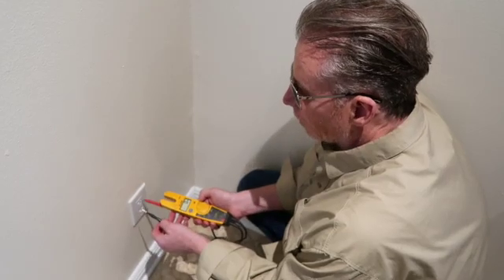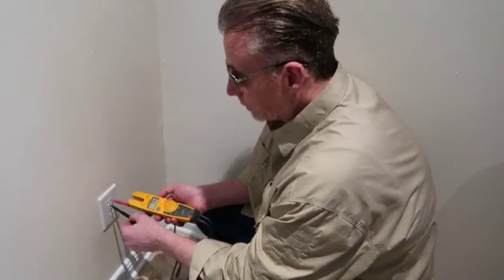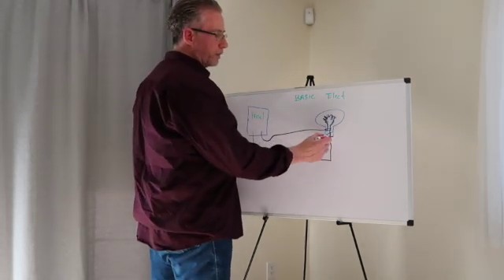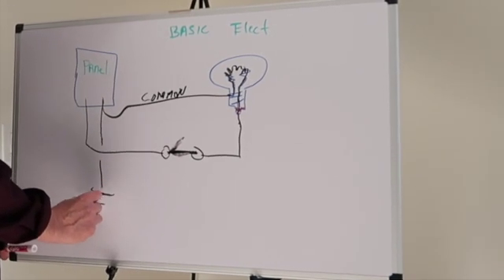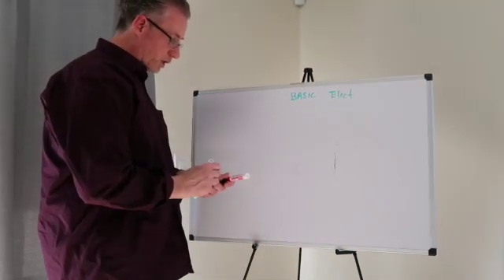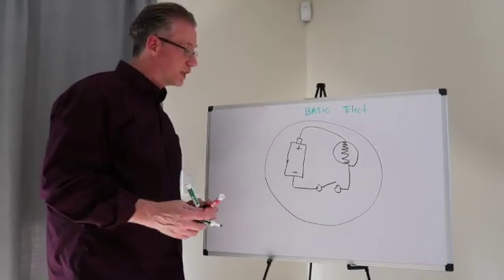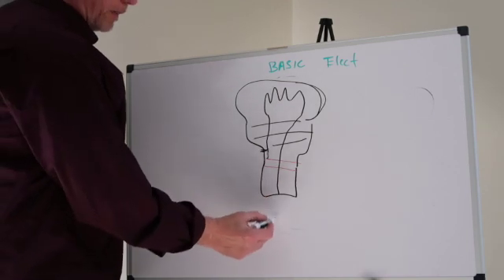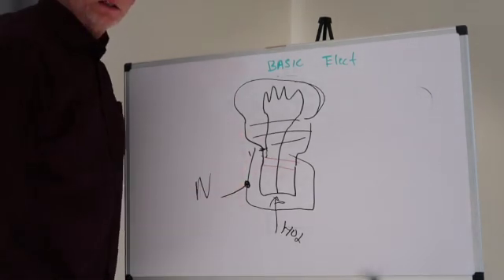PART 3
This video is about PART 3 1